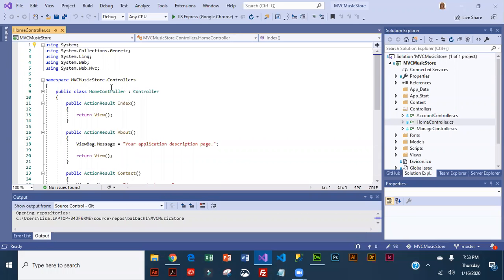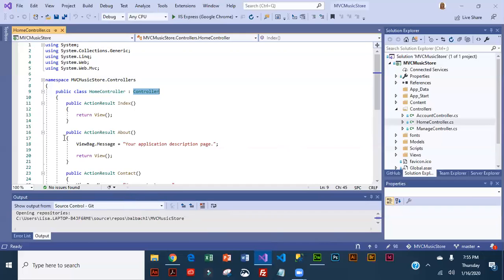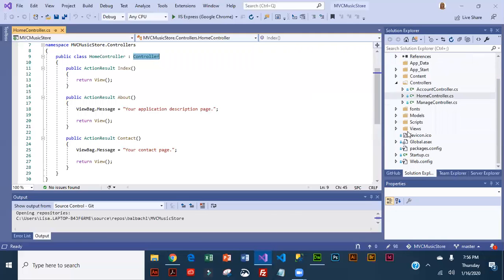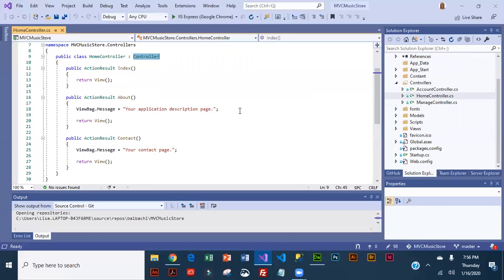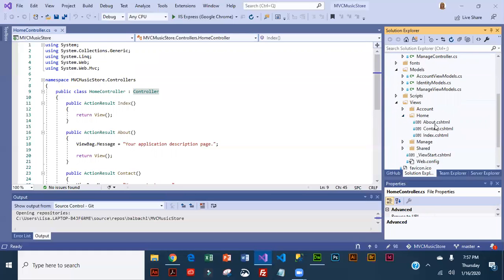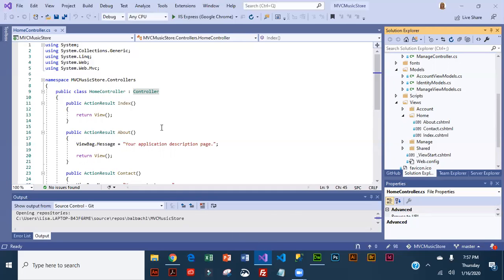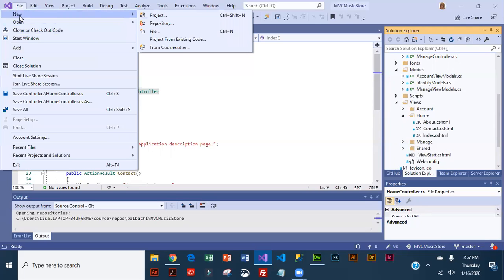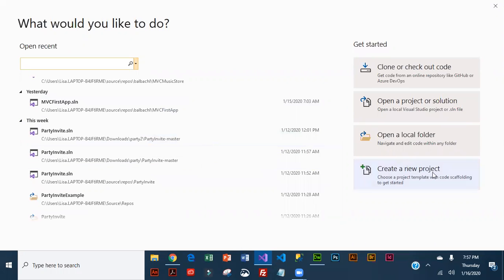Lesson2 mvc 5 controller review